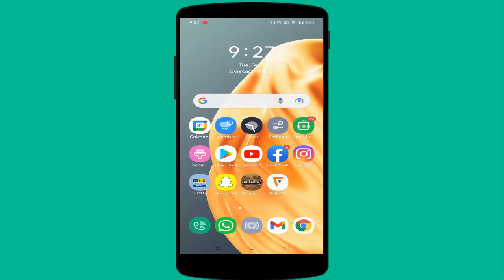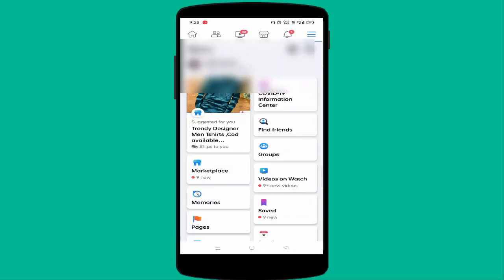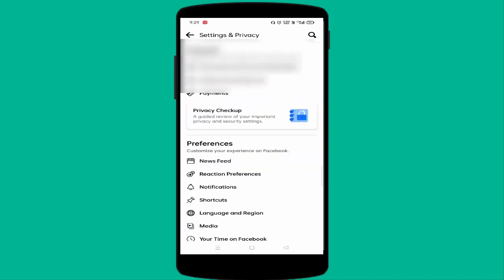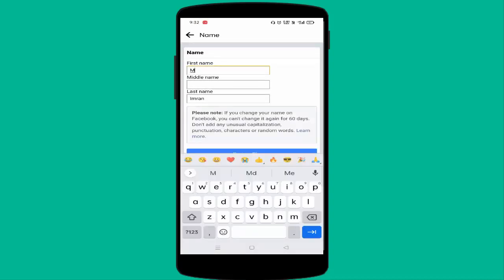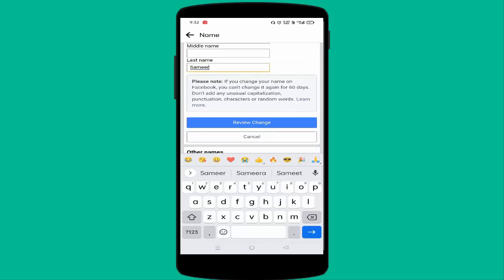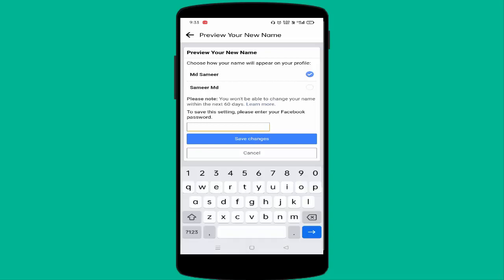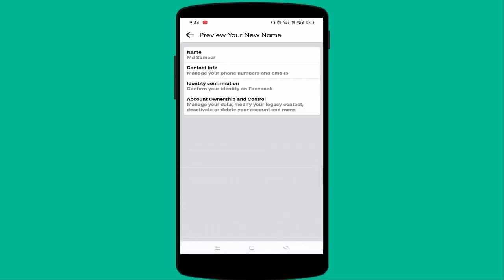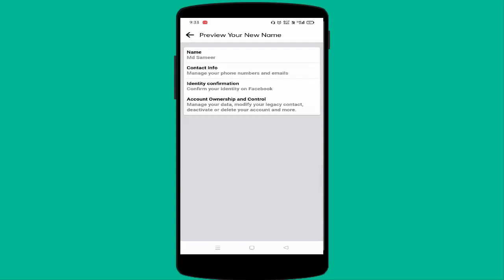How to Change Your Name In Facebook || How to Rename Facebook Account Name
How to Change Your Name In Facebook
How to Rename Facebook Account Name